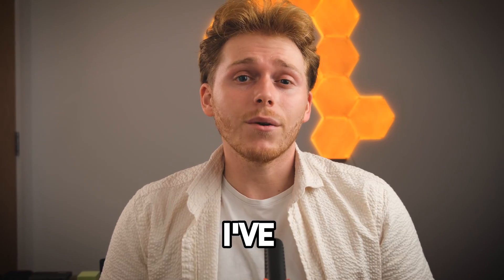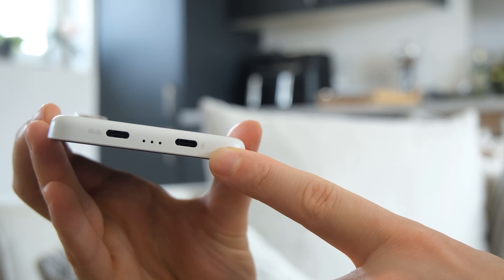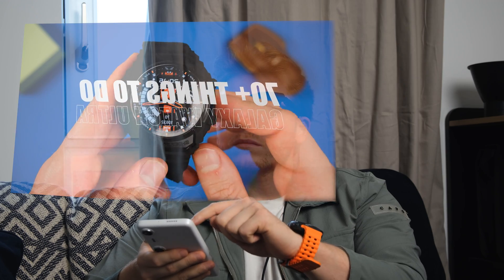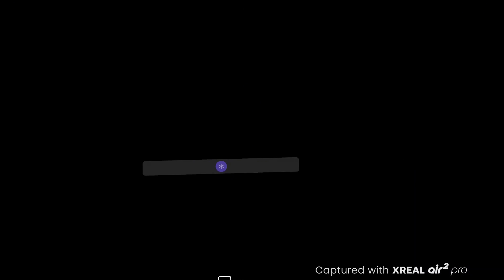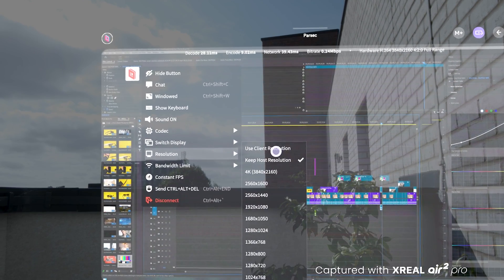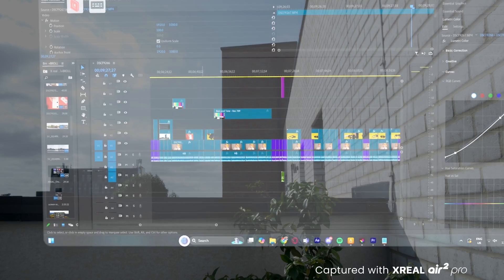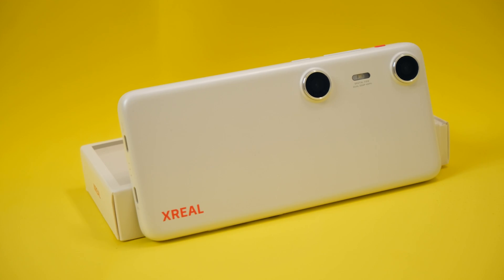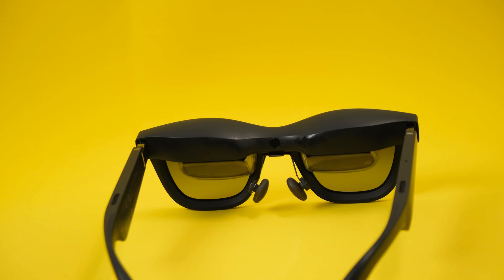XREAL Air 2 Pro & Beam Pro Review - Ultimate Mobile Workstation?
Its AR glasses time and we're showing off the brand new XREAL Beam pro & XREAL Air 2 Pro Gasses!
Tired of being chained to your desk? The XREAL Air 2 Pro & Beam Pro AR glasses could be the ultimate mobile workstation solution for remote workers and digital nomads. In this in-depth review and unboxing, we'll explore how these AR glasses transform any location into a productive workspace, showcasing their multi-screen capabilities, seamless connectivity, and ergonomic design.

We'll compare the XREAL setup to traditional laptops and even the Apple Vision Pro, highlighting their pros and cons for remote work productivity. Say goodbye to neck strain and cramped spaces, and discover how these AR glasses can create a virtual workspace tailored to your needs, whether you're in a coffee shop, on a train, or enjoying the beach. We'll cover compatibility with MacBooks, Android, and Windows PCs, and dive into the Beam Pro's powerful features and Nebula OS, unlocking the full potential of your AR glasses. Learn how to set up the ultimate remote work setup with Parsec and Bluetooth peripherals.

XREAL price:

As leaders and ones to watch in the AR industry, XREAL has just reached a massive milestone of 1 million fans worldwide! To celebrate, they are offering an awesome $50 discount on the purchase of their Air and Air 2 pro AR glasses! Get your AR glasses today.

Get XREAL Air 2 0ro and Beam Pro (256G) bundle with $648

Bluetooth Keyboard

0:00 XREAL Air 2 Pro Glasses Unboxing
1:36 XREAL Beam Pro Unboxing
3:06 What Does The XREAL Beam Pro Do?
4:00 Multi Window Mode On Beam Pro And Air 2 Pro
5:20 Videos Not Playing On Air 2 Pro & Beam Pro?
6:04 Ultimate Mobile Workstation Set Up!
6:53 Typing & Reading On The XREAL Air 2 Pros
7:18 XREAL Air 2 Pro Glasses Sound Quality
8:26 XREAL Air 2 Pro With Apple Macbook
8:56 XREAL Air 2 Pro Display & Brightness
9:20 Can You Use XREAL Air 2 Pro Outside?
10:10 XREAL Air 2 Pro Colour Accuracy
10:38 Android, Samsung Dex & XREAL Air 2 Pros
12:00 XREAL Air 2 Pro's On Windows PC
12:12 XREAL Air 2 Pro Comfort & Eye Strain
12:50 How To Change XREAL Air 2 Pro Nose Pads
13:30 Gaming & Movies on XREAL Beam Pro & Air 2 Pro Glasses
15:00 Should You Buy The XREAL Beam Pro & Air 2 Pro Glasses?